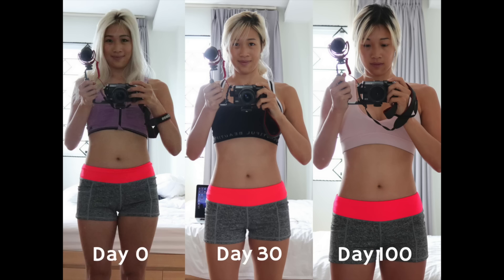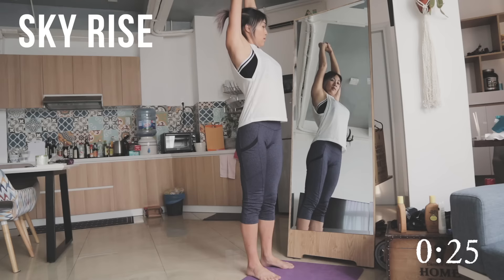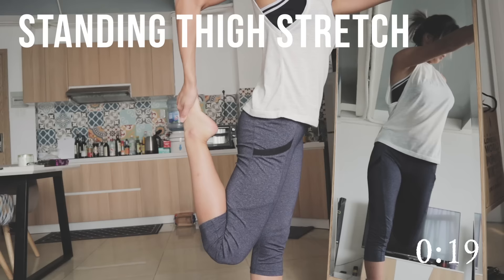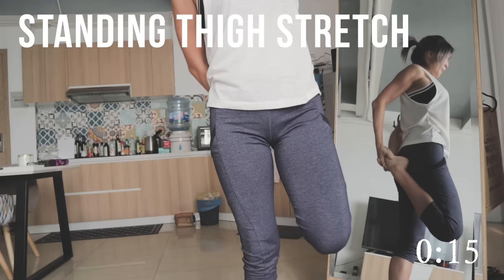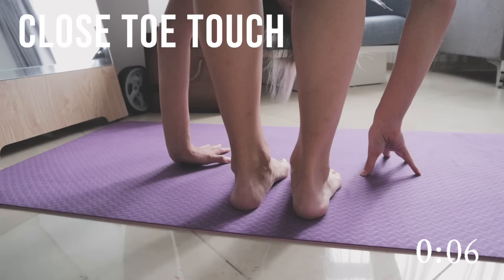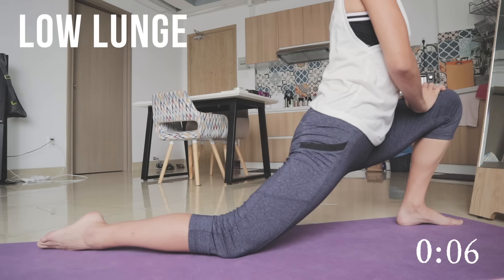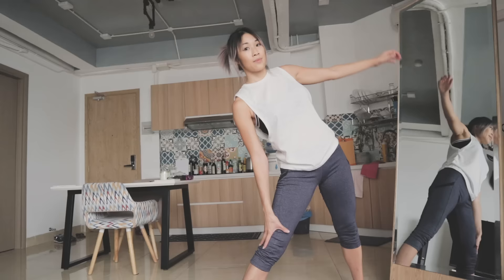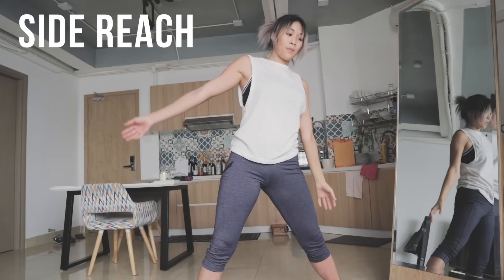How I Got Taller and Slimmer with Stretching | 10 Minute Workout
I didn't think it was possible, but it happened. After doing 100 days of stretching, I'd grown over an inch taller and lost an inch of fat from my waist. Not to mention, my arms and legs grew slimmer too!

And now, I'll be sharing with you all of the stretches I'd done for my experiment so that you can try it too.

Just remember:
1. Stretch for 10 minutes everyday
2. Hold each stretch for (at least) 30 seconds.

Upward Dog (1:08)
Sky Reach (1:41)
Standing Thigh Stretch (2:12)
Close Toe Touch (3:20)
Lunge (5:38)
Low Lunge (6:10)
Half Split (6:42)
Lunge (7:16)
Low Lunge (7:49)
Half Split (8:22)
Side Reach (8:56)
Wide Toe Touch (10:02)

Wish you the best of luck!

🌟 FOLLOW ME 🌟

Stay tune for more of my travel, lifestyle, and foodie adventures.

Much ❤️ from Southeast Asia.